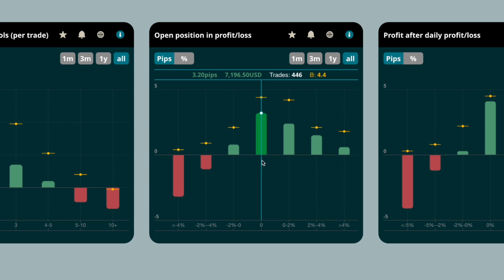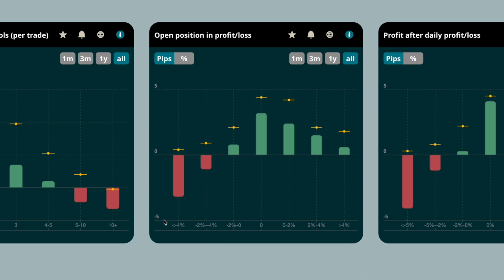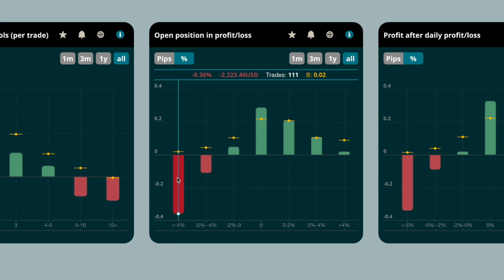TRADING EMOTIONS: Do open trades influence your performance? An Analysis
Emotions in Day Trading is something every trader has to deal with, and knowing how to deal with those should be part of any good Forex Trading Academy. Those emotions might come from a sources, but in this video we focus on how other open positions might influence your decision making on the new trades that you enter. Whether scalping, daytrading, or swingtrading, and whether trading Forex, Crypto, Options or Futures, the effect of those emotions in the same. Open trades with a lot unrealized loss may influence us in a very different way compared to trades with a high unrealized gain. We may be in pain, aggressive, sad, or feeling like going all-in. Through the hoc-trade analysis of "Open positions in profit/ loss" you can now identify how your trade performance differs in those situations.
First, we give you additional background of those emotions, secondly we help you analyse the chart, and last you outline countermeasures what you can do as a trader to soften the possibly negative impact.

hoc-trade, an AI-powered Trading Analytics tool has 40+ analysis of trading behaviors to help you become a better trader.

00:00 Background Trading Emotions
02:28 Analysis chart explanation
04:31 Countermeasures for Traders
07:08 Alert functionality for Trading Emotions

*hoc-trade Empowers Traders*
We pioneer behavioral AI software, judging the profit likelihood of trades ahead of time. Learning from thousands of traders, our software identifies your behavioral patterns and guides you to better trading decisions. Fully integrated to your broker/ exchange or at hoc-trade.com.

- Detailed personal dashboard
- Real-time alerts & warnings
- Benchmark to profitable traders
- Fully automated historic & live trade integration
- For Forex, CFDs, and Crypto traders

Do you cut your profits early, revenge trade, fight the trend, dollar cost average, always enter & exit trades too late, or increase risk during loss streaks?
hoc-trade will identify those behaviors in your past trading data, reveal it in your personal dashboard, and warn you in case acting in those behaviors again.

hoc-trade is a tool for all types of traders, from beginners to advanced, loss-making or profitable already. It gives you the necessary visibility on your behaviors and the according performance effect. As it is based on behaviors, psychology, and the behavioral biases (behavioral finance), it applies to any trading market.

As always when dealing with cryptocurrencies, forex and trading in general, please make sure to do your own research and take the required time to process and execute. The information in this video may be outdated.